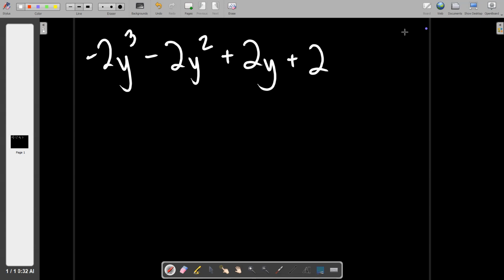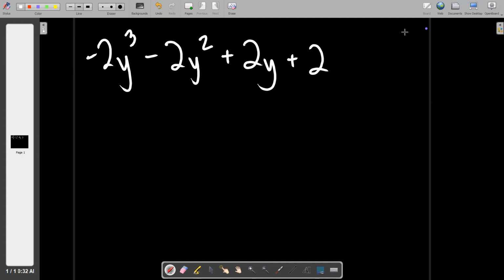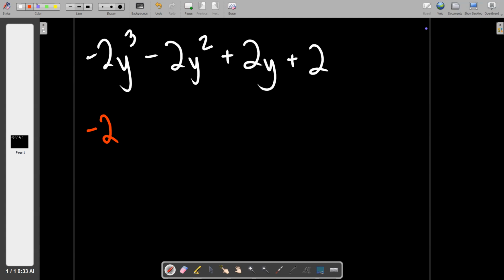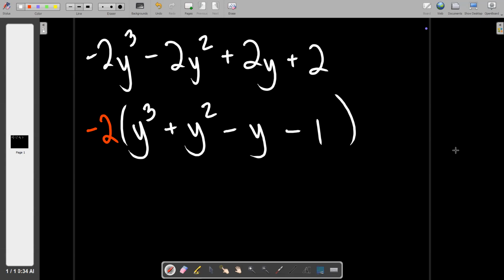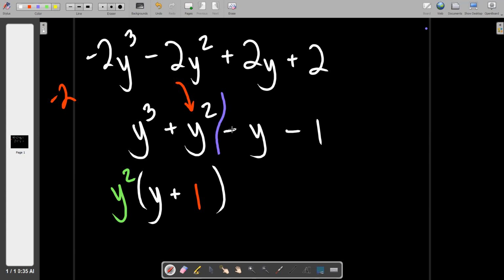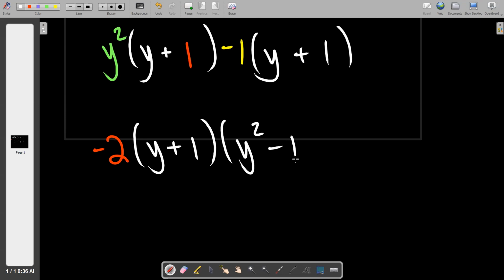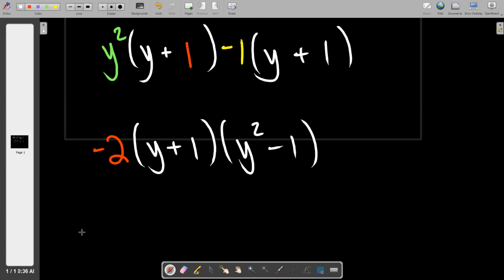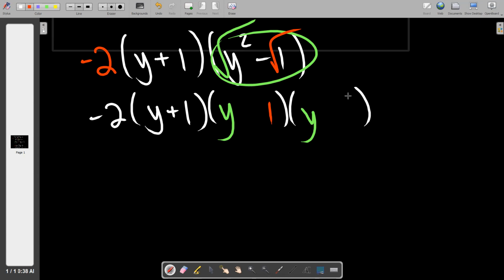In-Class Questions (9/14)